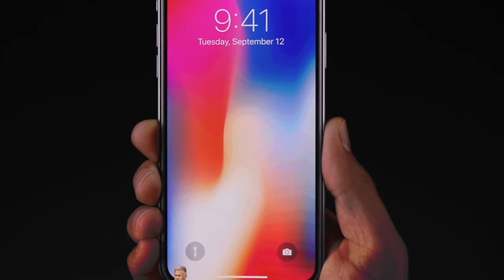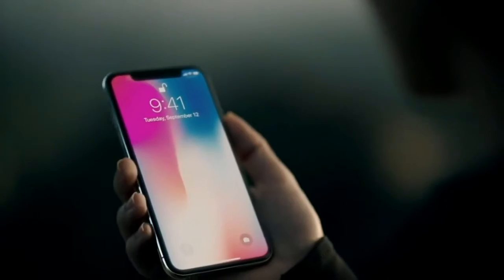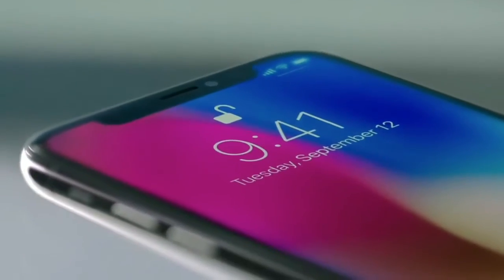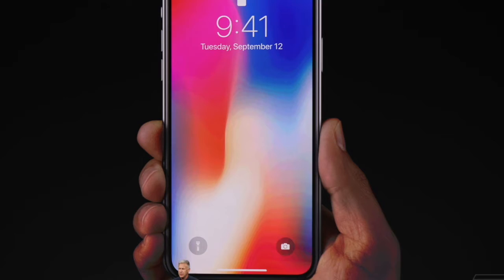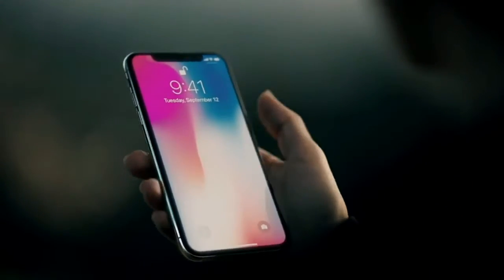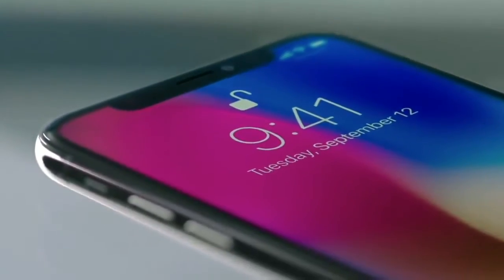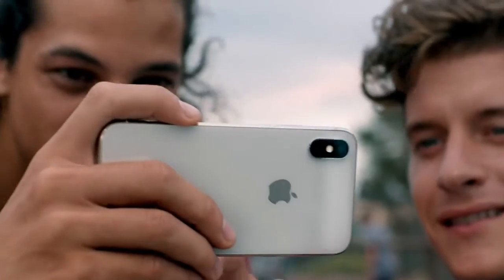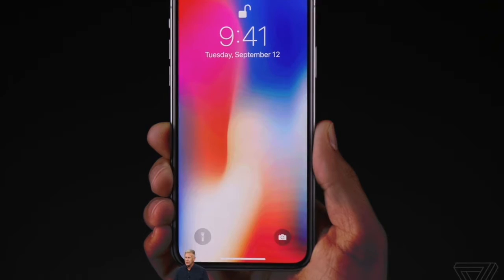Shocking - IPhone X screen Burn in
Shocking warning about iphone X has been released that its OLED screen might burn in at several conditions.